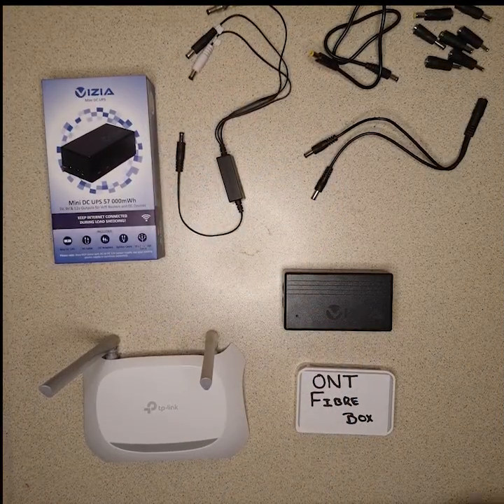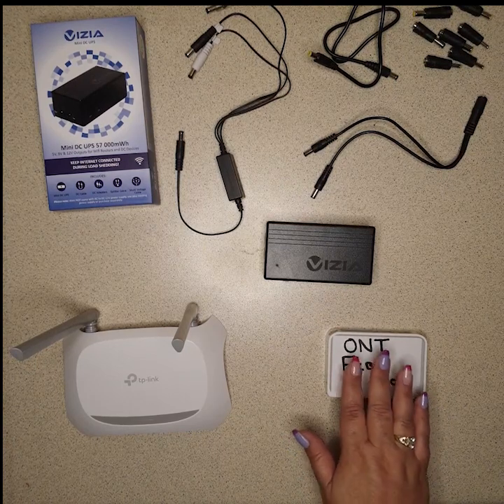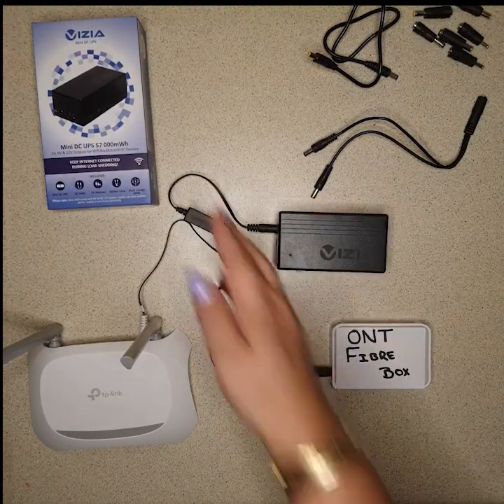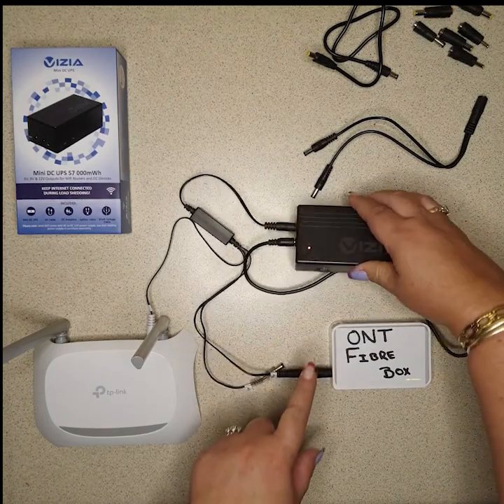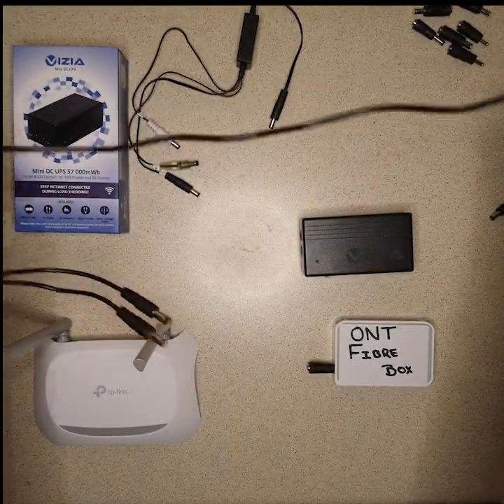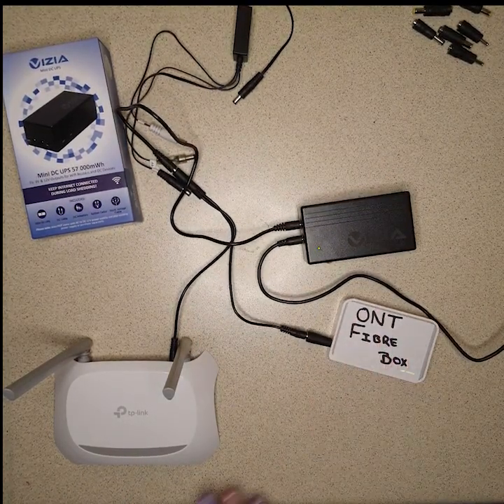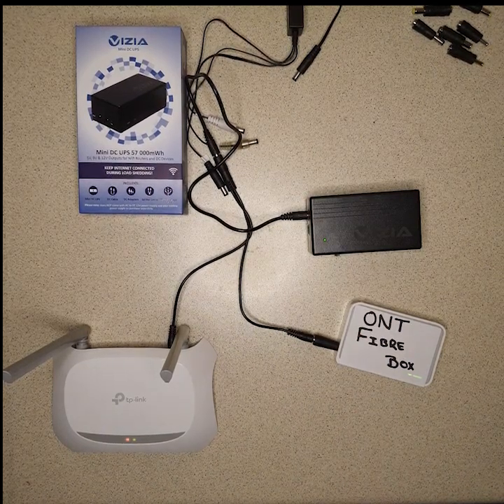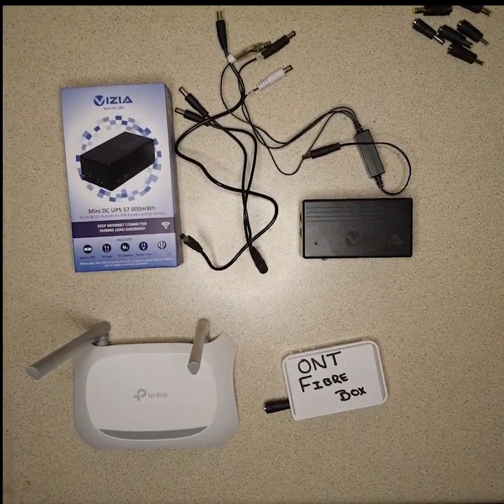VIZIA 12B UPS (How to use)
This video will show you how to set up and use the UPS for your WiFi